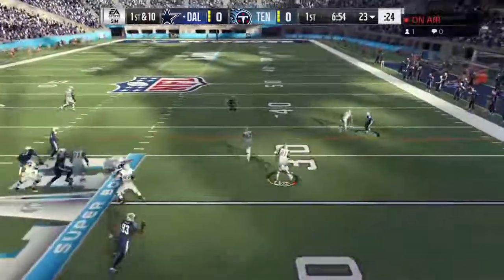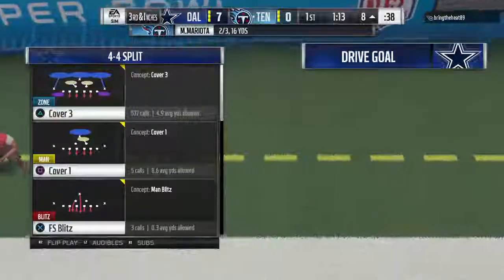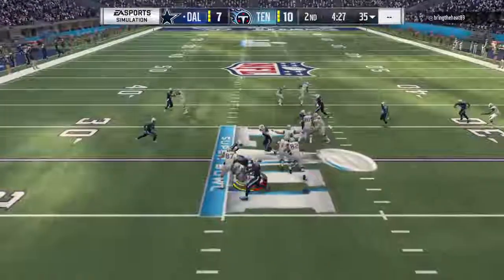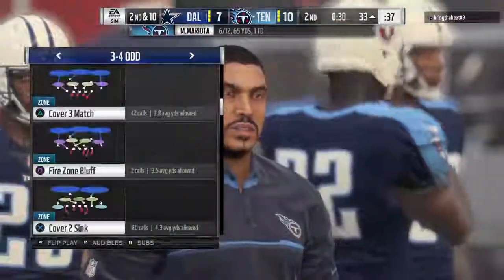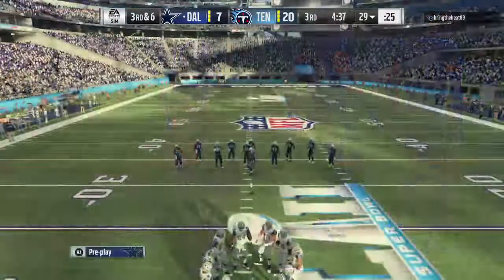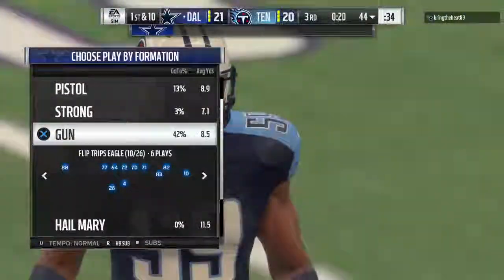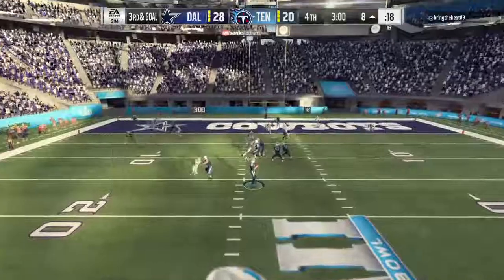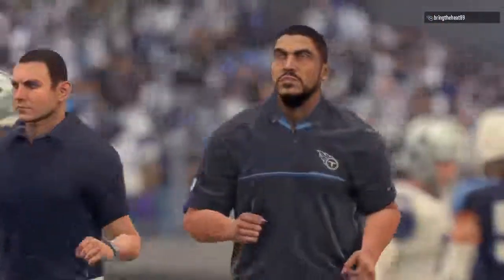Fly-Ty-24-7-365's Live PS4 Broadcast